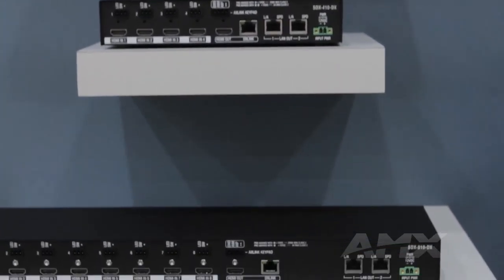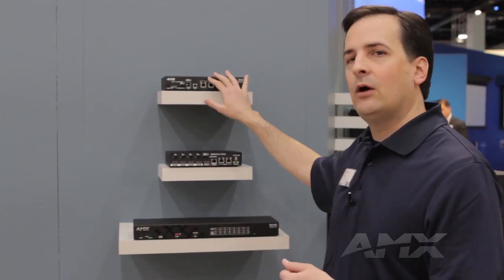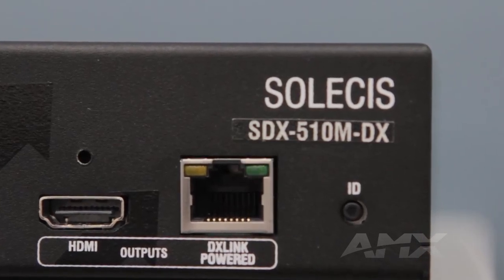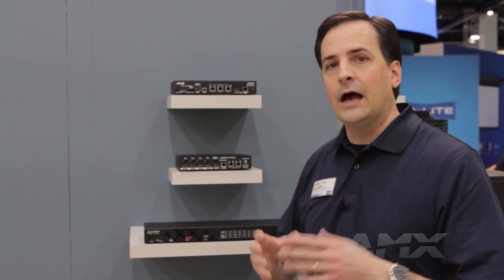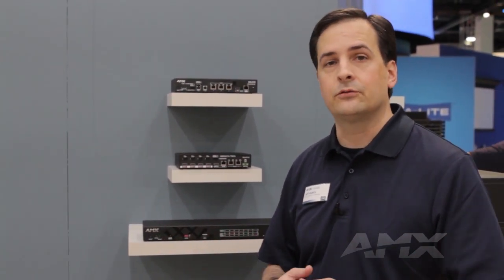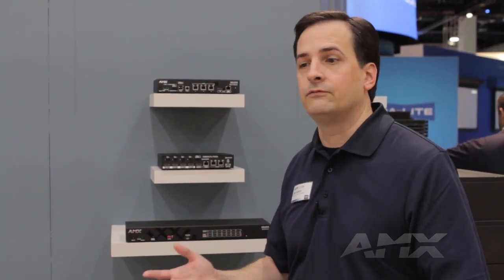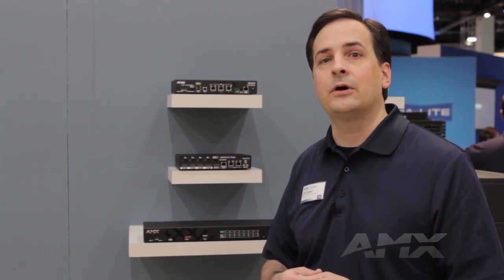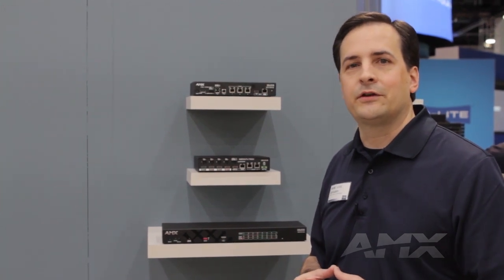Solecis Digital Switchers: Ideal for Huddle Space Switching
Solecis is a family of small digital switchers that provide multiple user connection points to a single output. Solecis provides a simple, low cost solution that combines a DXLink Transmitter and digital switcher into a single small form factor device. It is ideal for use in a huddle space or small classroom to provide simple switching for multiple sources at the table, or for use as a pre-switcher to an Enova DVX or DGX for expanded source connectivity options in larger rooms.